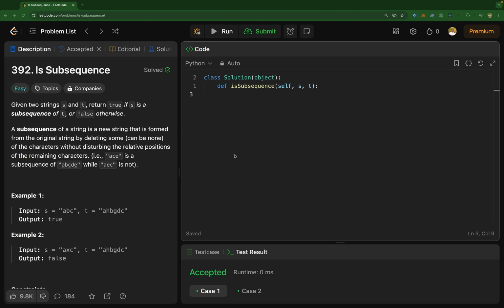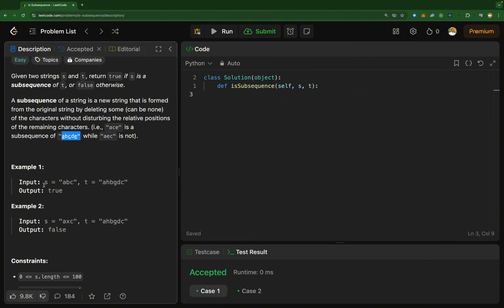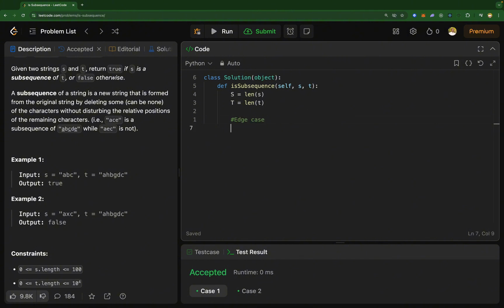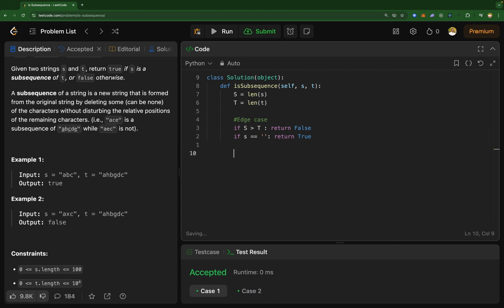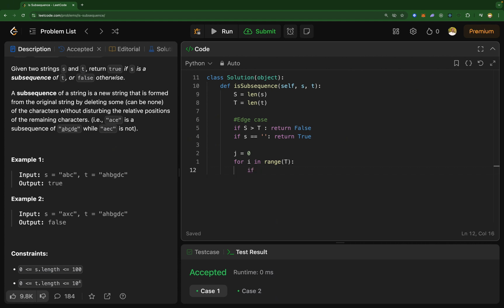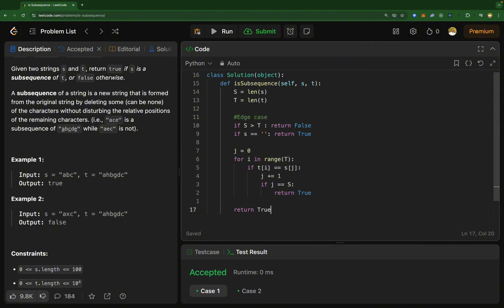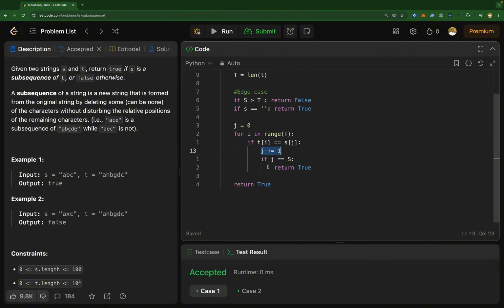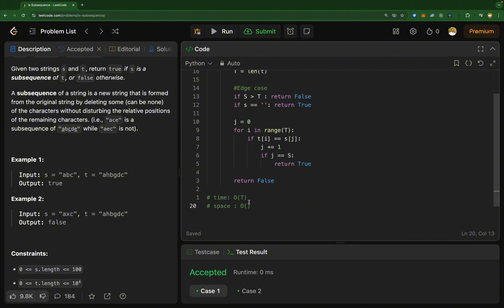Is Subsequence - Leetcode 392 - DSA (Python)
Given two strings s and t, return true if s is a subsequence of t, or false otherwise.

A subsequence of a string is a new string that is formed from the original string by deleting some (can be none) of the characters without disturbing the relative positions of the remaining characters. (i.e., "ace" is a subsequence of "abcde" while "aec" is not).

Example 1:

Input: s = "abc", t = "ahbgdc"
Output: true
Example 2:

Input: s = "axc", t = "ahbgdc"
Output: false